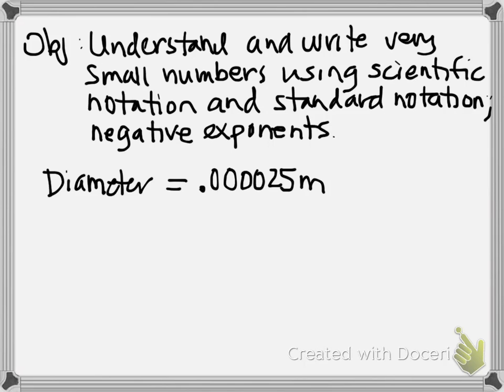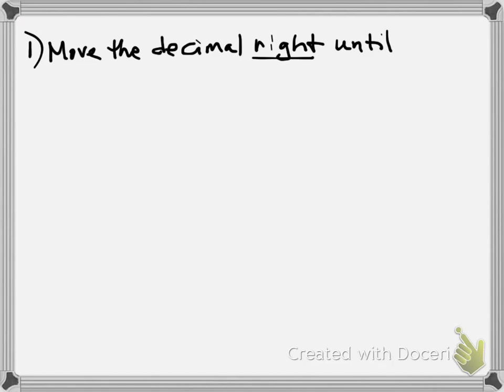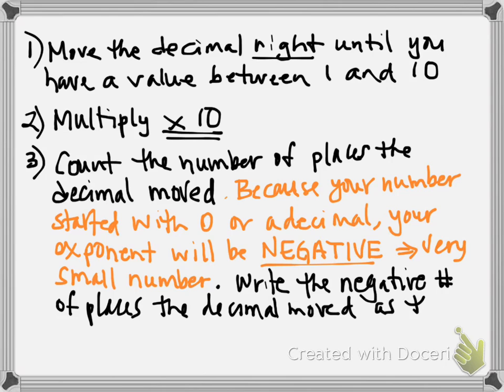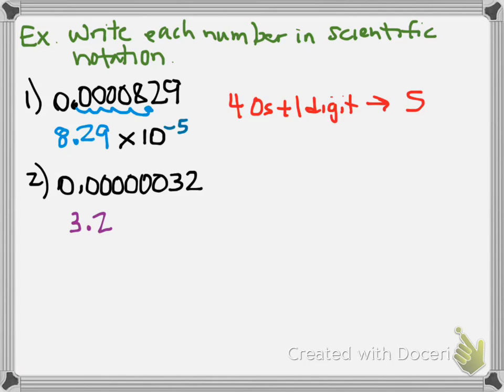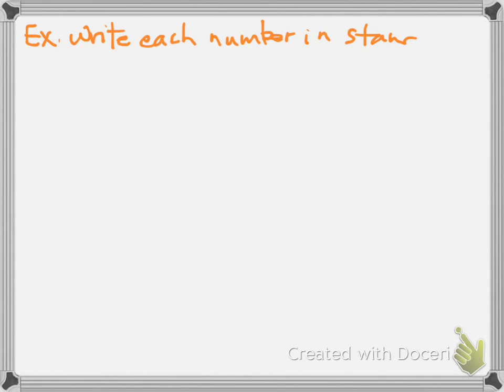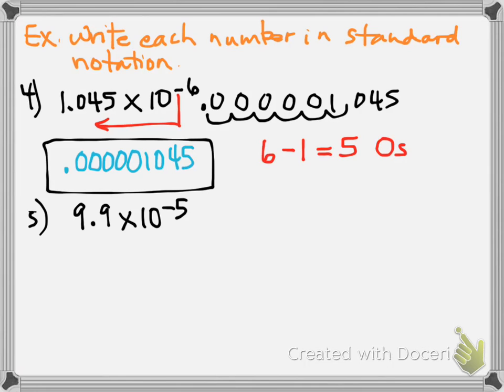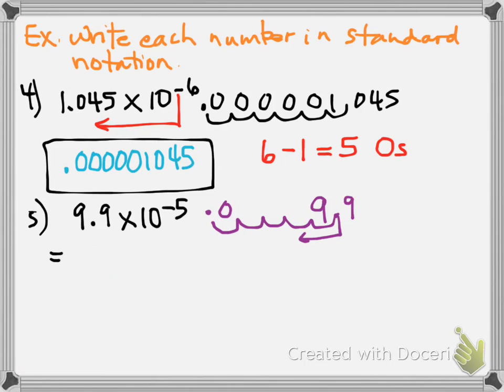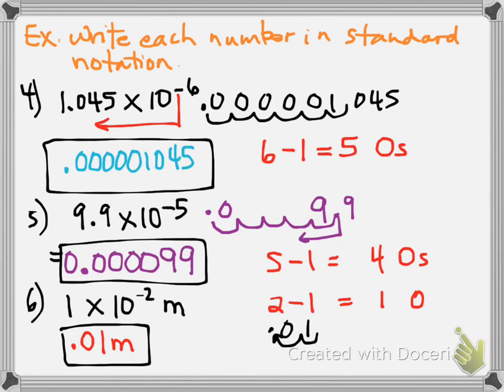Scientific Notation with Very Small Numbers